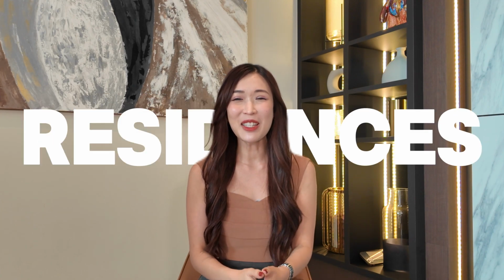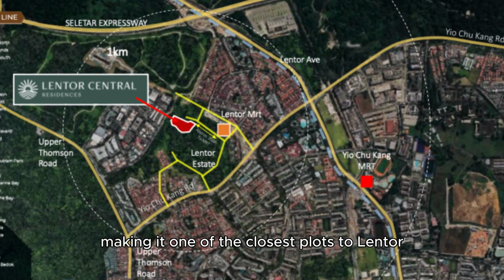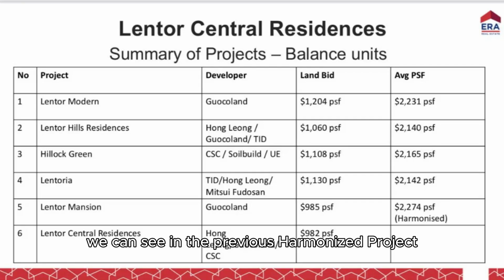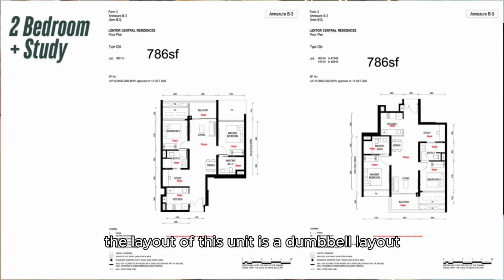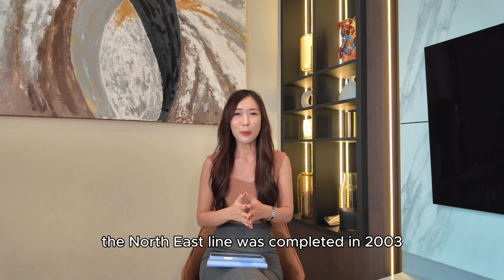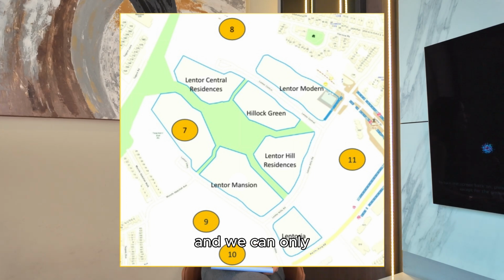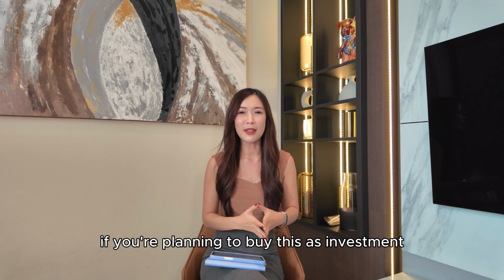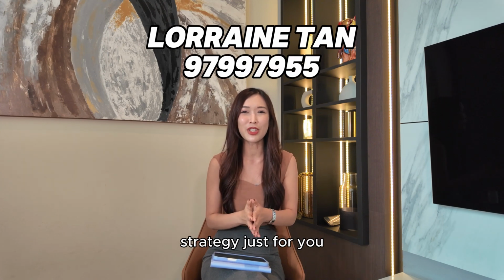Should YOU Buy Lentor Central?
Thanks for following our channel, and welcome back! If you're new here—hi, my name is Lorraine, and today, we’re diving into Lentor Central, one of the hottest new launches in 2025! I'll also share insights into what my client is looking to purchase in this area and how you can make the right move based on your budget.

🔹 What You’ll Learn in This Video:
✔ Best Layouts Based on Your Budget – Whether you’re working within a budget or can stretch a little more
✔ Lentor Central Overview – Key features & what makes this project stand out
✔ Estimated Pricing Breakdown – How much you can expect to pay for different units
✔ Exit Strategy for Lentor Central – Will this be a good long-term investment?
✔ Alternative Options – If Lentor Central isn’t the right fit, what else can you consider?

 Still unsure which unit suits you best?

Timestamps:
00:00 Introduction
00:38 Content Overview
00:50 Project Overview
01:22 Downside of Lentor Central
01:40 Estimated Price Breakdown
02:44 Floor Plan Review
03:45 Why Lentor Central Stands Out
05:50 Exit Strategy for Lentor Buyers
06:39 Conclusion